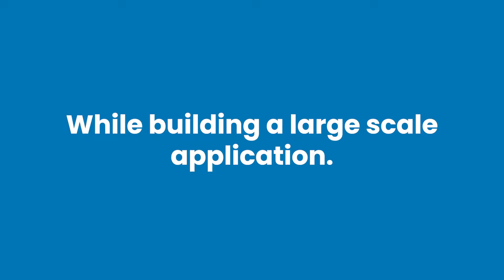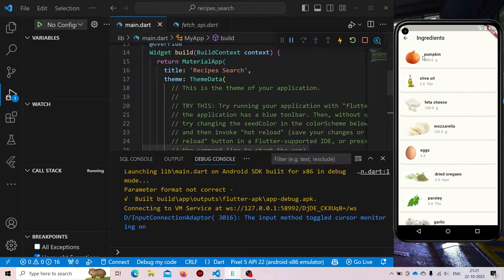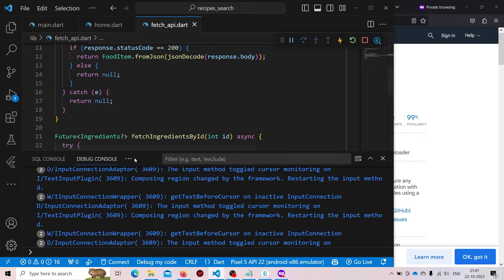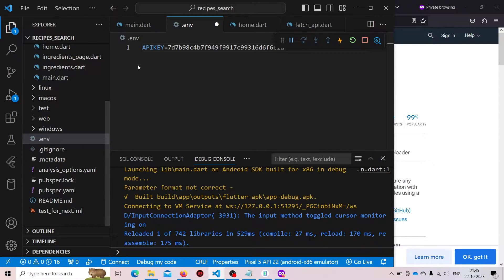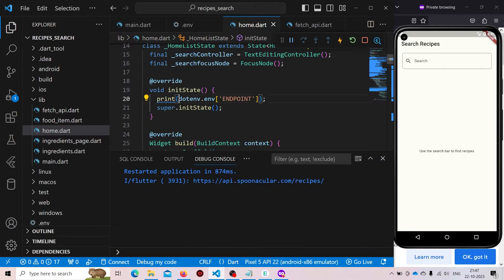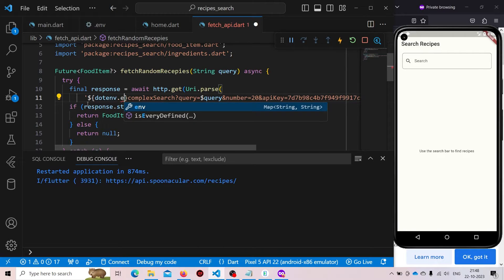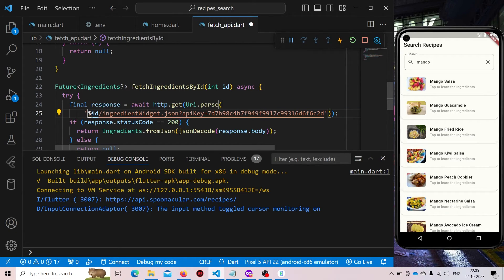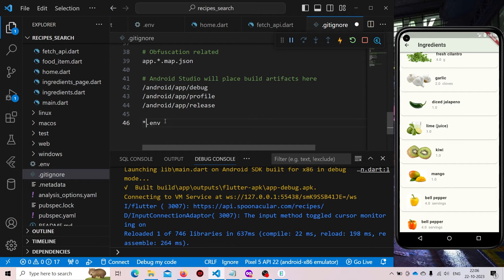Hiding Secret Keys in Your Flutter App: Comprehensive Guide and Best Practices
In the vast landscape of app development, security is paramount. When it comes to dealing with secret keys for APIs, databases, and various integrations, there's no room for error. Hardcoding these sensitive credentials is a recipe for disaster, potentially leading to significant security vulnerabilities.

Make sure to add .env file in your assets in pubspec.yaml file
it will be like this
  assets:
     - .env

🔒 Unlock the Secrets: A Guide to Secure Key Management in Flutter

In this power-packed tutorial, we dive deep into the world of secure app development. Join us as we explore the challenges of handling secret keys and unveil robust solutions to keep your applications safe from prying eyes. Learn the art of secure key management and protect your Flutter apps against unauthorized access and data breaches.

🚀 What You'll Learn:

    The risks associated with hardcoded secret keys.
    Implementing Dotenv: The secret keeper for your Flutter apps.
    Best practices for securely managing secret keys.
    Practical demonstrations and real-world examples.
    Advanced tips for efficient and secure app development.

Don't leave your app's security to chance. Arm yourself with the knowledge and techniques needed to safeguard your secrets effectively. Whether you're a beginner or an experienced developer, this tutorial is your gateway to mastering secure key management in Flutter.

    Flutter developers keen on enhancing app security.
    Coders looking to level up their security practices.
    Tech enthusiasts interested in the world of secure app development.

🔔 Stay Updated:
Stay informed, stay secure, and stay ahead in your coding journey!

Ready to fortify your Flutter apps? Let's embark on this security quest together. Watch now and safeguard your secrets the right way! 💻🔐